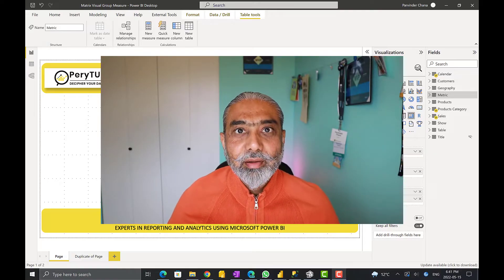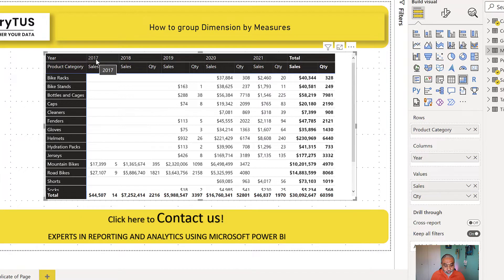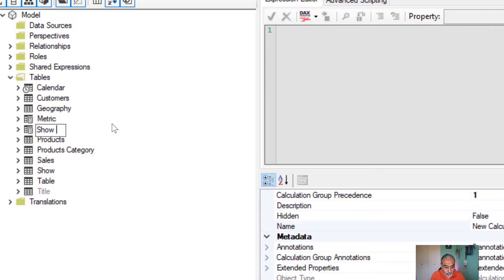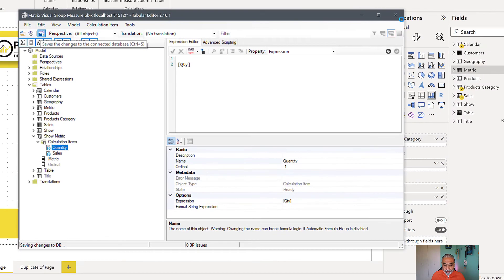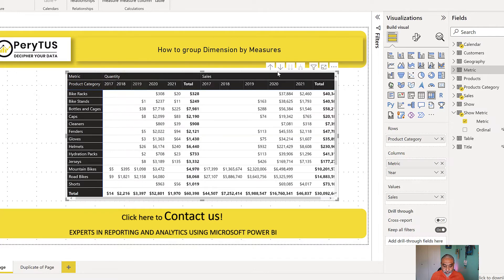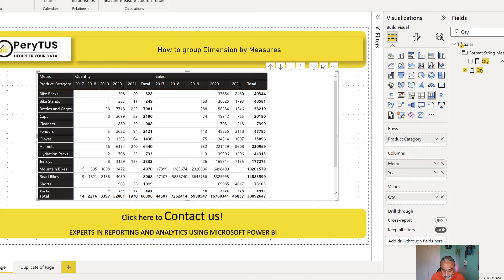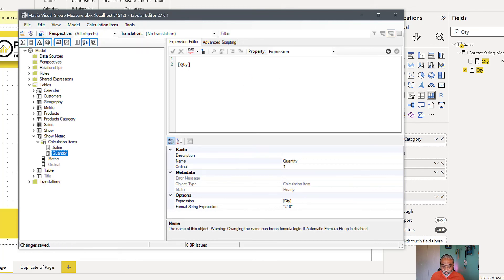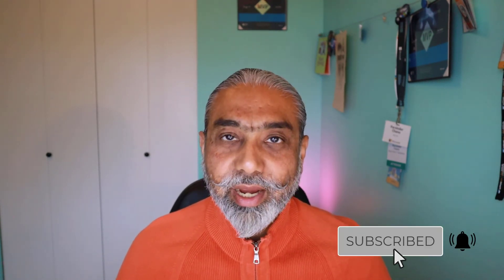Grouping Dimension by Measures in Matrix Visual Power BI: An Illustrative Use of Calculation Groups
In this comprehensive video tutorial, you will learn how to enhance the matrix visual by grouping columns by measure. The traditional matrix visualization displays measures such as Sales and Quantity under each Year column, but with the methods demonstrated in this video, you will learn how to rearrange the columns to display the Year under each Sales and Quantity measure. This not only improves the overall readability and comprehension of the visual but also provides a more effective means of analyzing and presenting your data.

We will demonstrate the use of calculation groups to achieve this functionality. Calculation groups allow you to perform complex calculations and group multiple measures into a single field, making it easier to manage and analyze large datasets. By taking advantage of calculation groups, you will be able to streamline your data analysis and present it in a more meaningful way.

We highly encourage you to check out our calculation group playlist for more informative videos and tips. This video serves as a valuable resource for data analysts, business intelligence professionals, and anyone looking to improve their data visualization skills. Watch now to learn how to improve your matrix visual by grouping columns by measure